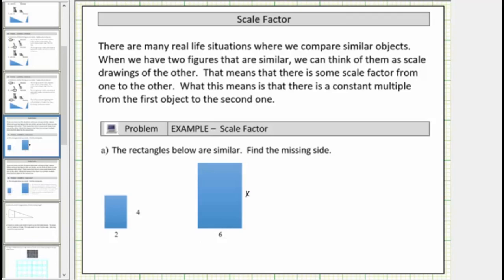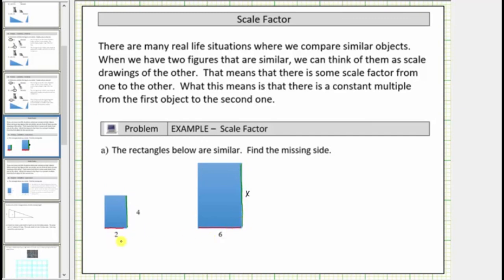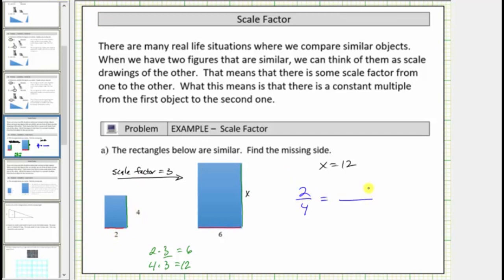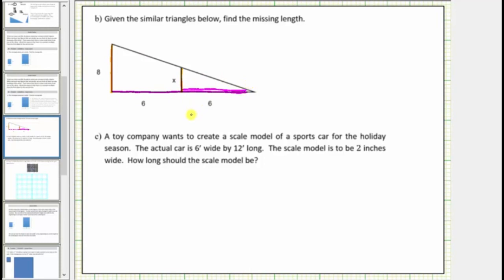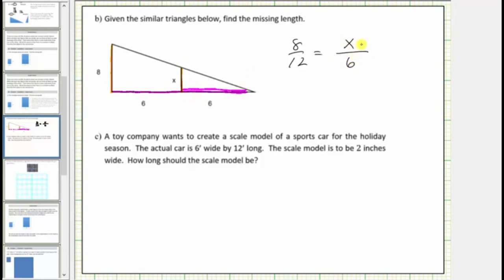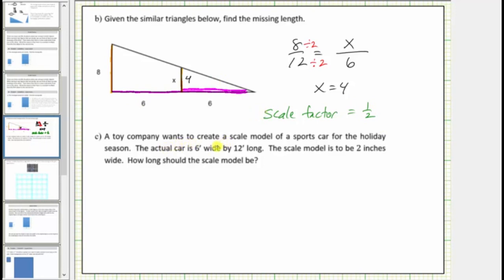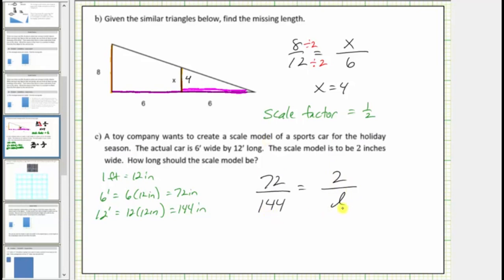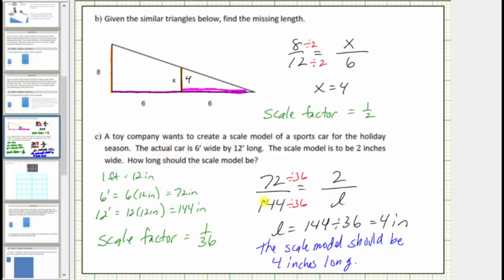Scale Factor, Similar Triangles, and Proportions